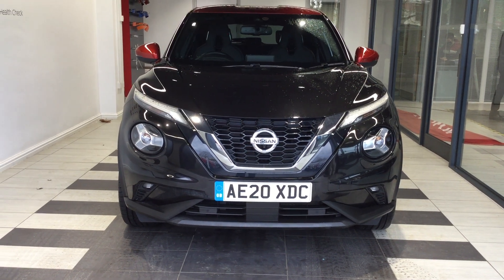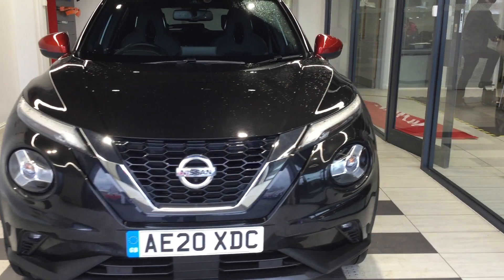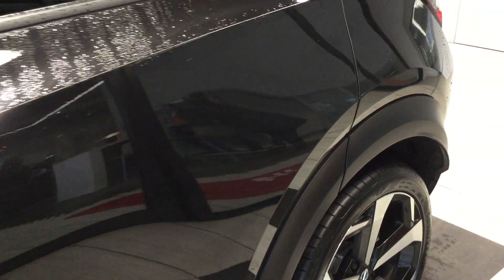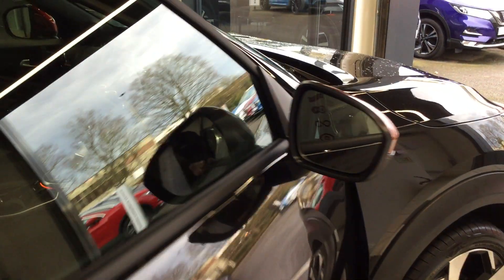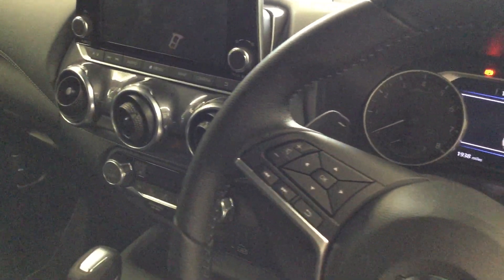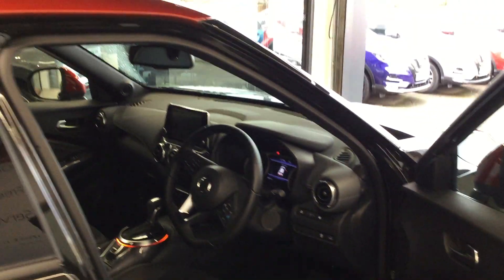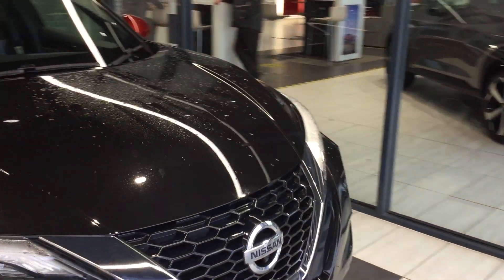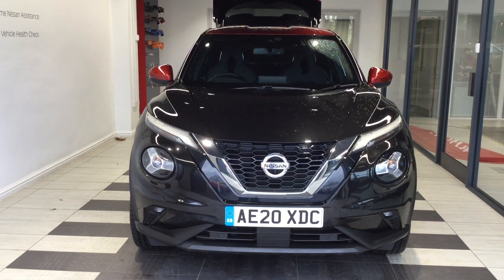2020 Nissan Juke DIG-T TEKNA DCT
2020 Nissan Juke DIG-T TEKNA DCT